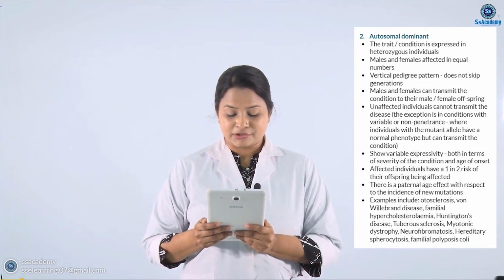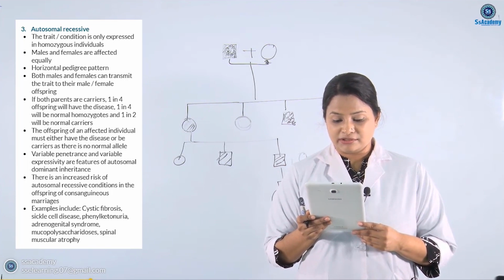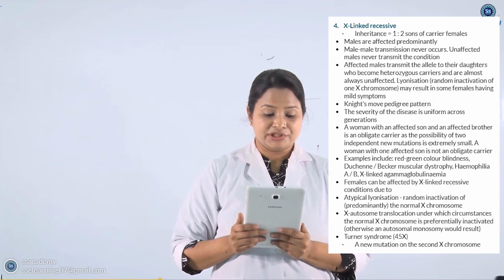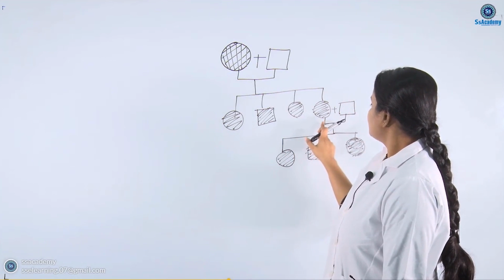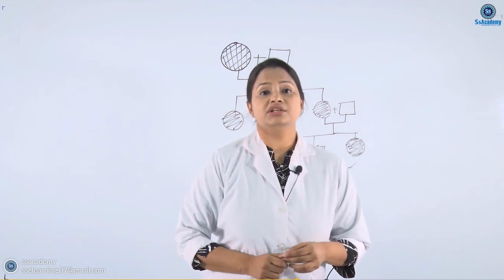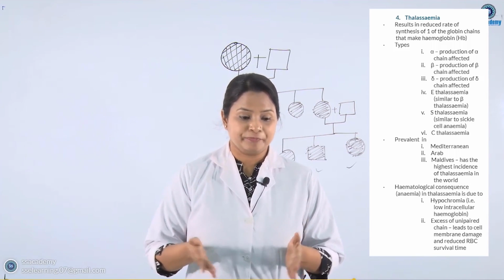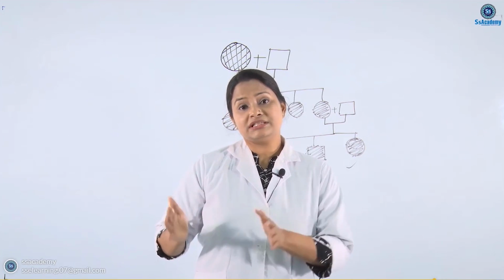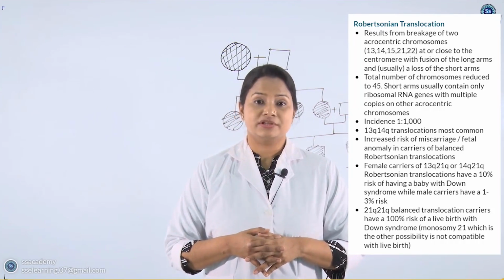MRCOG UK Part-1 | Sample Lecture | Genetic Disorders | SsAcademy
Regards
SsAcademy